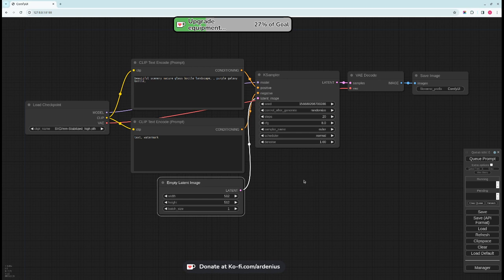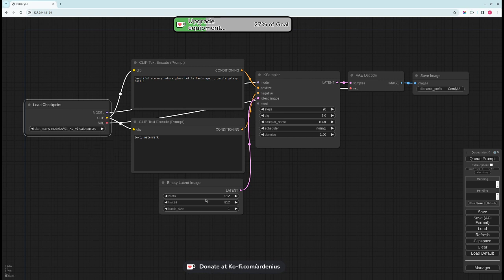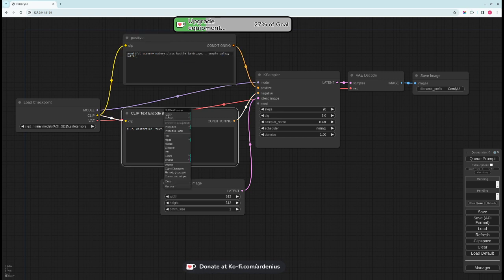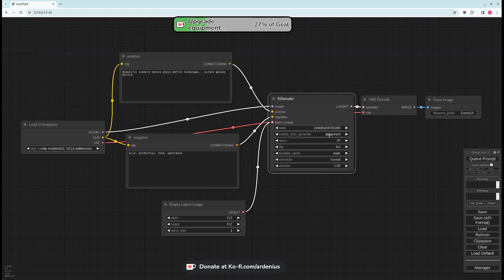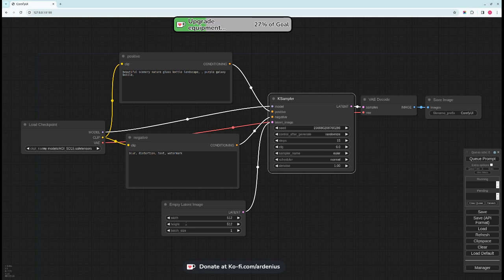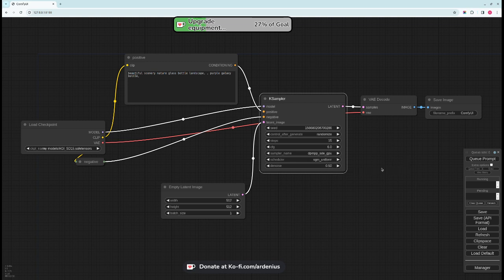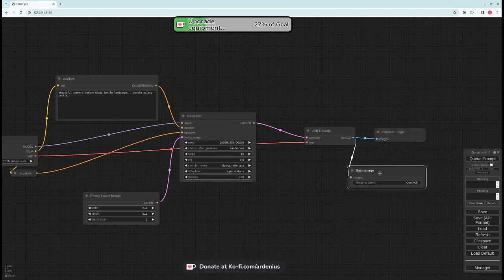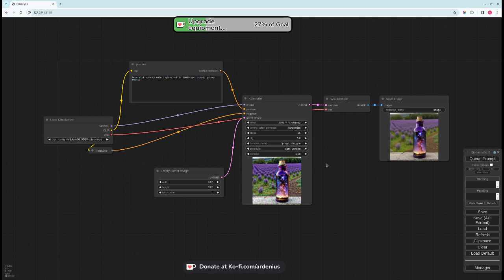ComfyUI Basics Introduction Guide Video 1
📸 Change the mood ! AI image gallery

Free ComfyUI custom node to control your workflow in 1 node

➡️ No GPU ? no Problem. Run ComfyUI on the Cloud ⛈️